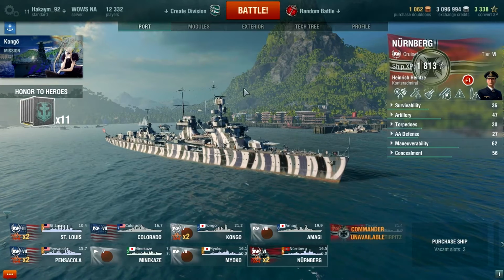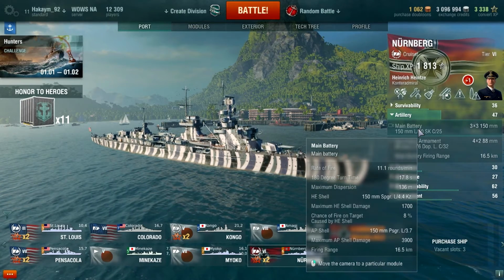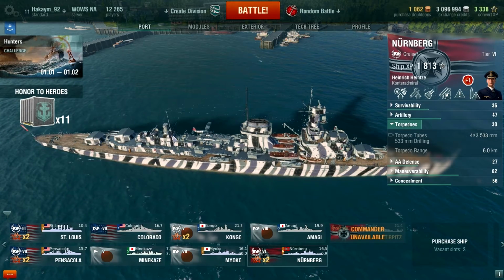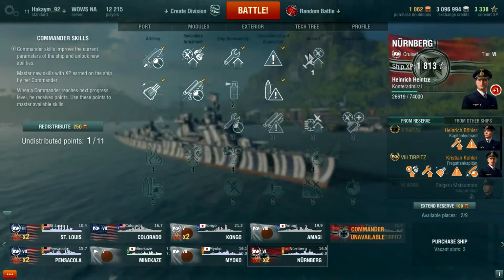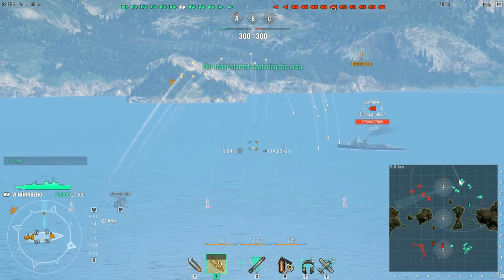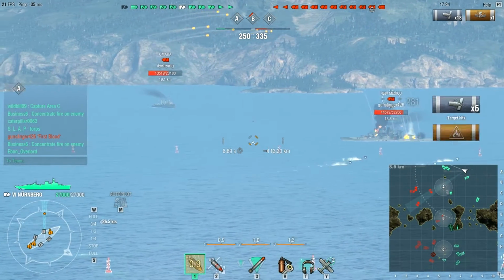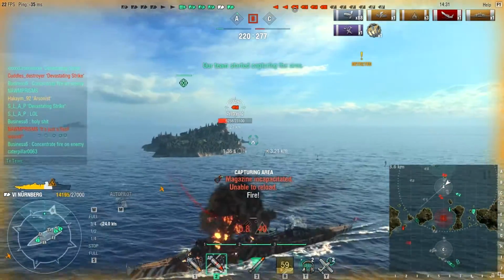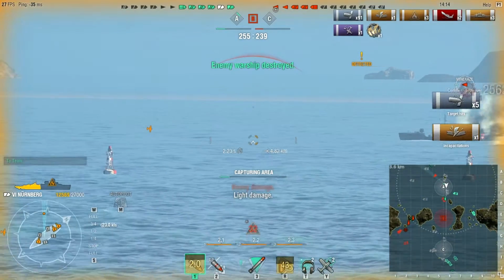The High DPM Nurnberg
World of Warships-Nurnberg Tier Six German Cruiser.
I love this ship!